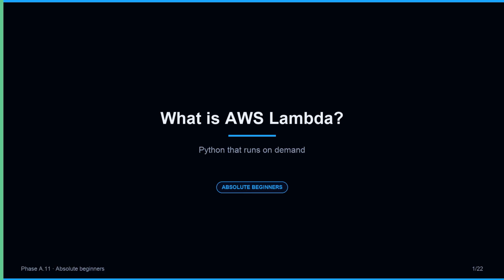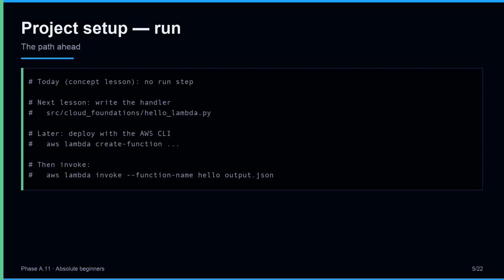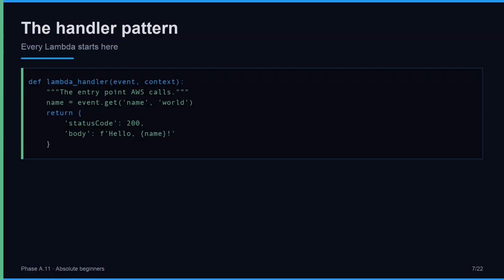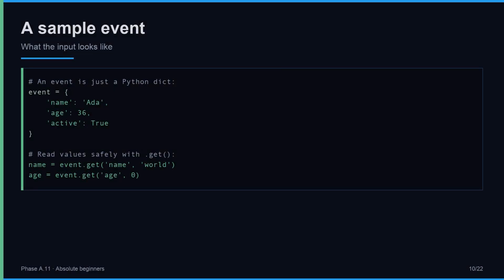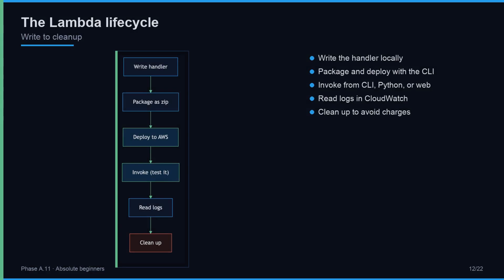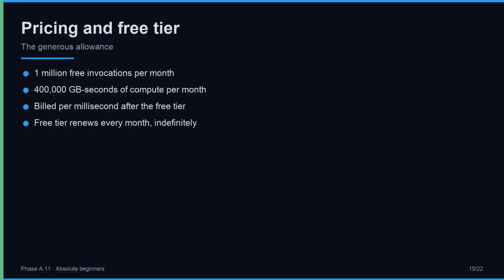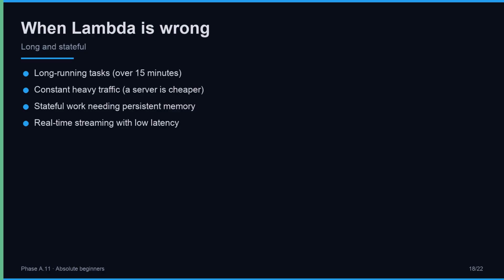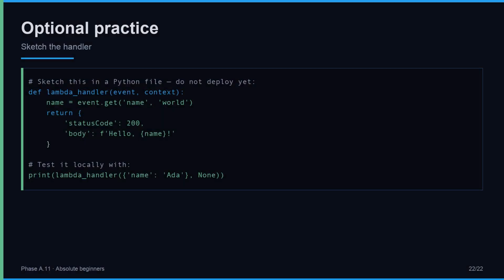what is lambda